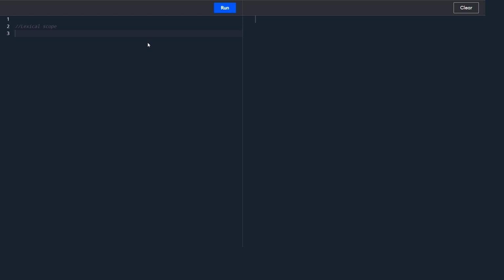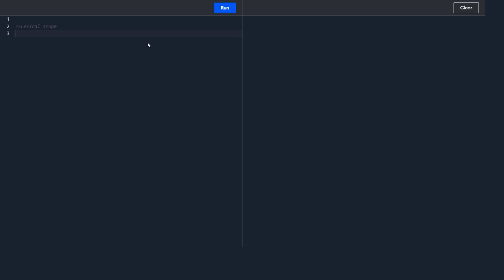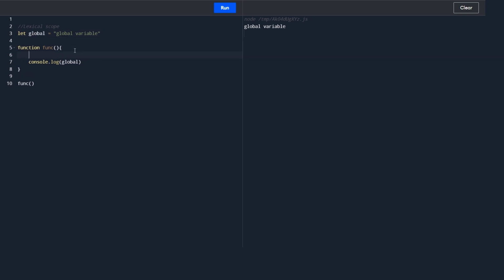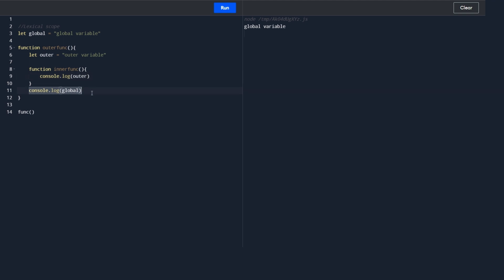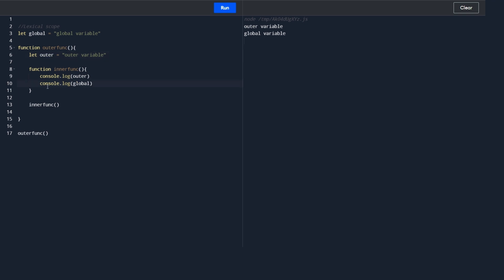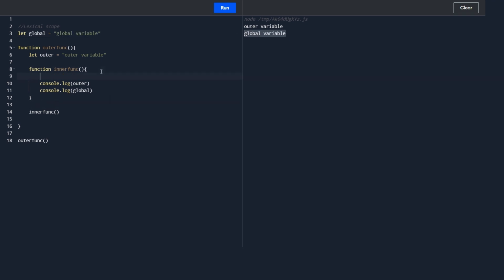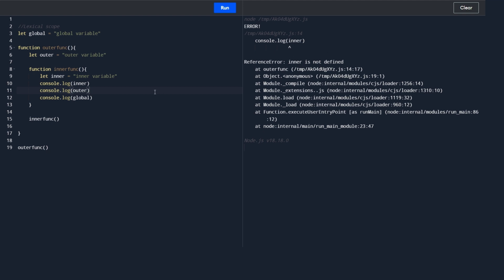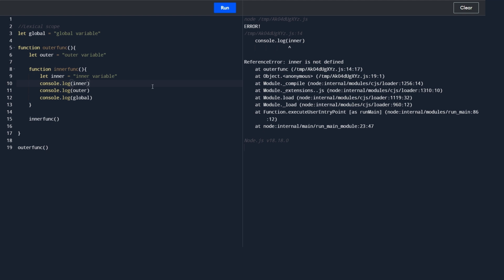Lexical scope | JavaScript interview questions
In this video, we will learn what is lexical scope in JavaScript with example.